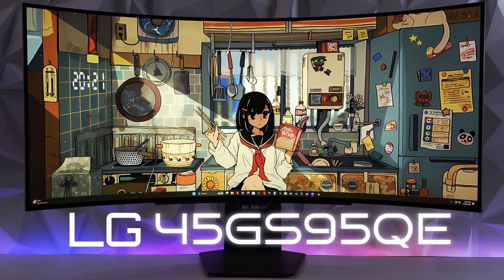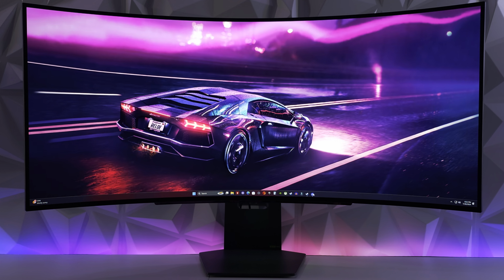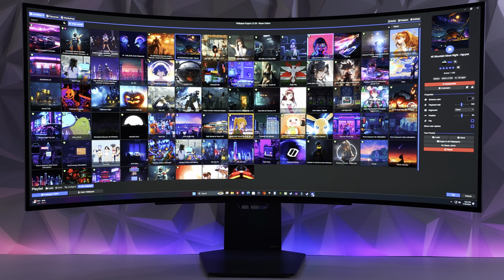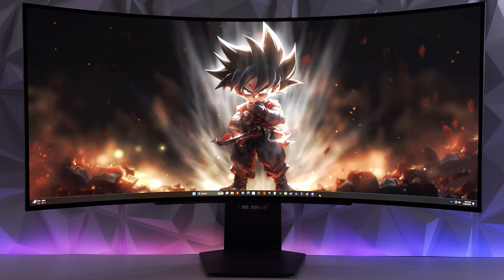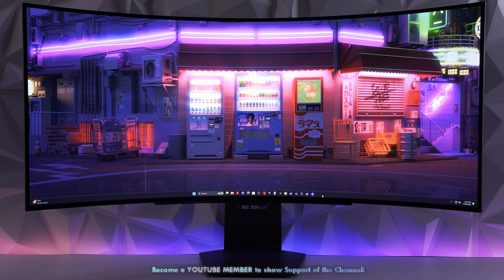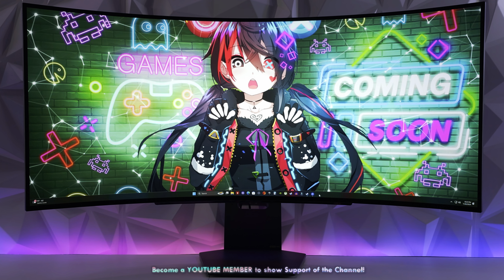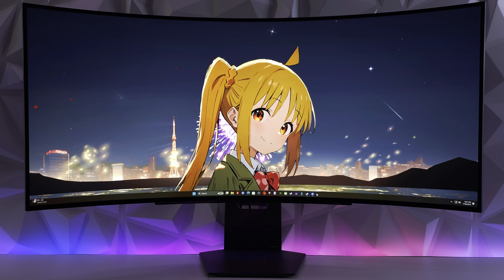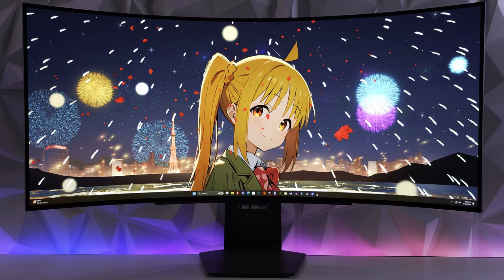UNREAL HDR LG 45GS95QE WALLPAPER ENGINE SCENES ULTRAWIDE OLED 45GS96QB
UNREAL HDR LG 45GS95QE WALLPAPER ENGINE SCENES ULTRAWIDE OLED LG 45GS96QB

Today, I showcase how awesome the 45" 21:9 Ultrawide gaming monitor LG 45GS95QE/45GS96QB looks with amazing HDR scenes in Wallpaper Engine. From MLA+ display technology to the 800R Immersive Curve view... this 45" 240hz OLED is a step above other 32" flat monitors.

LG 45GS95QE 45-inch UltraGear OLED

Need an Awesome Gaming chair? Check out the New 2024 Revolutionary Upgrade Champion and Flash XL gaming chairs!